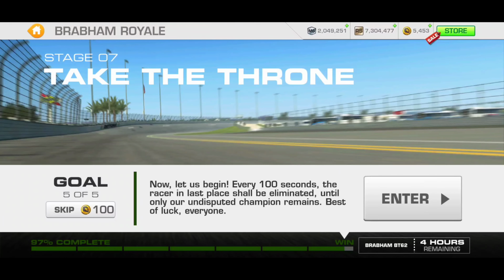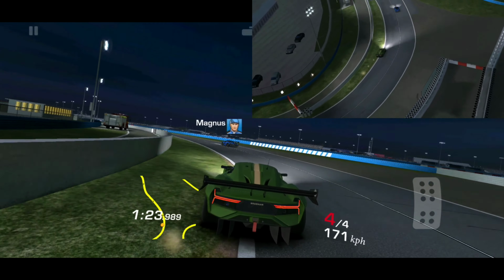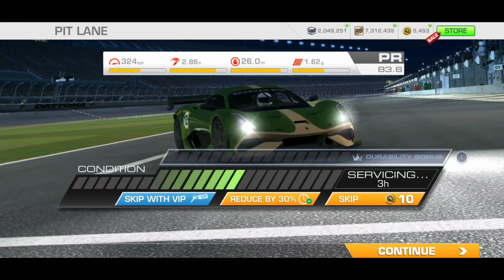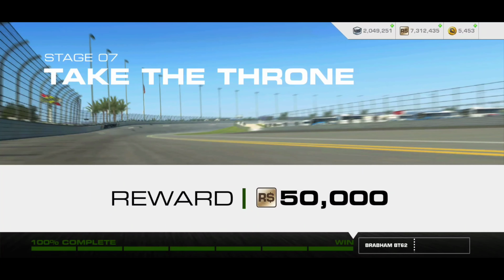Real Racing 3 Brabham Royale Stage 7 Final Goal 5 (21/28: PR 83.6) • 💯% Complete!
[Event]
Brabham Royale
Take control of the incredible Brabham BT62 and tackle the international Driver Royale!
First chance to start: Tuesday, 14 July 2020
Last chance to start: Thursday, 30 July 2020
Rewards: Brabham BT62, 85 Gold, R$ 175,000

[Car]
Brabham BT62
Performance Rating: 68.9 → 88.3
Service Wait Time: 3 hours
Cost: 800 Gold (640 Gold with Showcase Discount)
Featured in 1 Series: Aggressive Aerodynamics (ELITE)
R$ (R$385,300) only PR (7/28): 73.8
Full Upgrade (28/28) Cost: 1,040 Gold + R$1,836,700

[Upgrades]
5 Engine: R$66,400 (12h) + 65 Gold + R$149,400 (1d) + 155 Gold + R$336,200 (2d)
4 Drivetrain: R$61,800 (12h) + 60 Gold + R$139,000 (1d) + 140 Gold
5 Body: R$49,100 (12h) + 50 Gold + R$110,400 (1d) + 115 Gold + R$248,500 (2d)
4 Suspension: R$56,700 (12h) + 65 Gold + R$127,500 (1d) + 130 Gold
3 Exhaust: R$56,000 (12h) + 55 Gold + R$126,000 (1d)
3 Brakes: R$43,300 (12h) + 45 Gold + R$97,500 (1d)
4 Tires & Wheels: R$52,000 (12h) + 50 Gold + R$116,900 (1d) + 120 Gold

Tier 1 Upgrades: R$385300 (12h)
Tier 2 Upgrades: 380 Gold
Tier 3 Upgrades: R$866,700 (18h)
Tier 4 Upgrades: 660 Gold
Tier 5 Upgrades: R$584,700 (2d)

[Featured Series]
Road Collection: ELITE / Aggressive Aerodynamics
Cars: 2018 Lamborghini Aventador SVJ, 2018 McLaren Senna, 2018 Brabham BT62*
Rewards: 77 Gold (9/15/21/32), R$77,000 (9k/15k/21k/32k)
Location: ELITE
Unlocks from: 30 Trophies in FERRARI FACEOFF
Maximum Required PR: 87.5
Total Number of Tiers: 22 (6/11/17/22)
Total Number of Events: 51 (15/29/43/57)